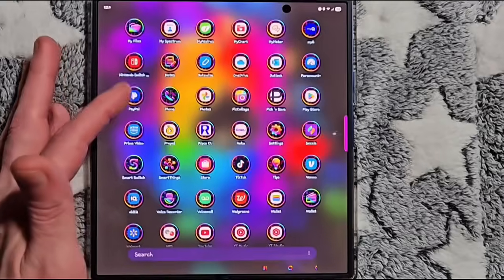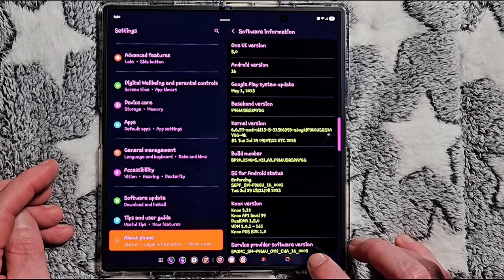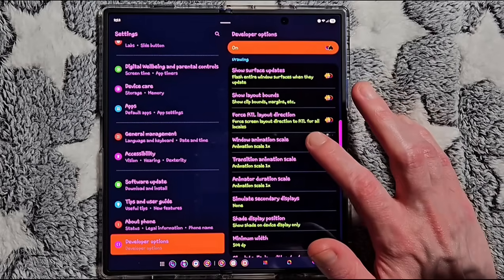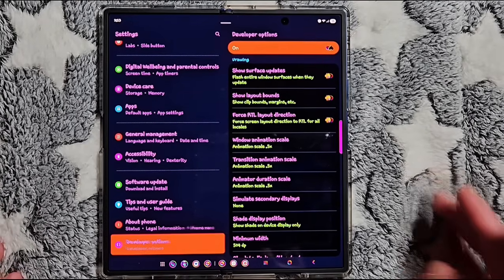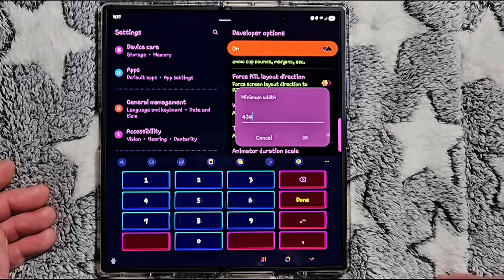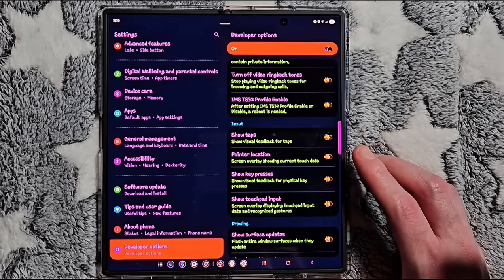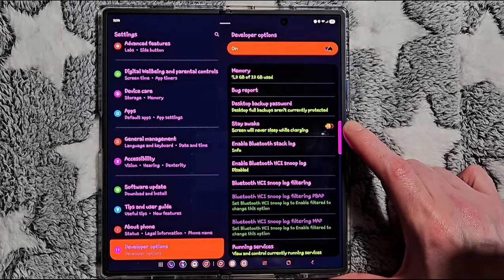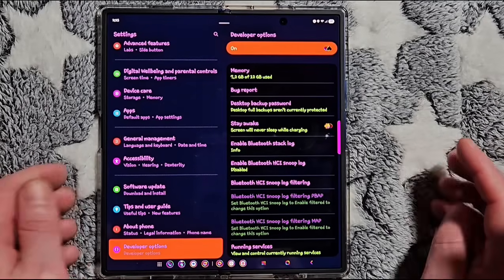Unlock Hidden Features: Z Fold 7 Developer Options Tips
The Samsung Galaxy Z Fold 7 is here, bringing a sleeker design, bigger displays, a faster processor, and new Galaxy AI features. In this video, I walk you through how to Enable the Developer options and also show you some setting you can tweak to make your Z Fold 7 run smoother and snappier.

How to Adjust Animations and Transitions

How to Adjust Minimum Width setting so you can have tablet-style on your Z Fold 7

Along with more additional settings you can change as well for screen recording or presentations.